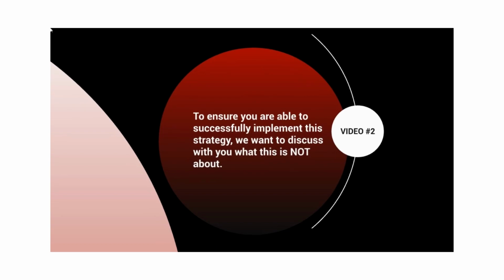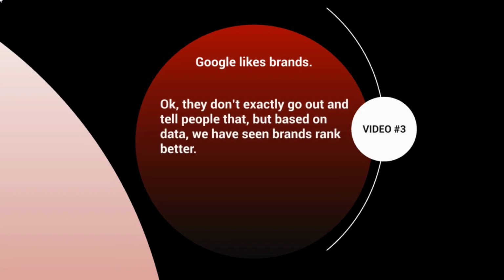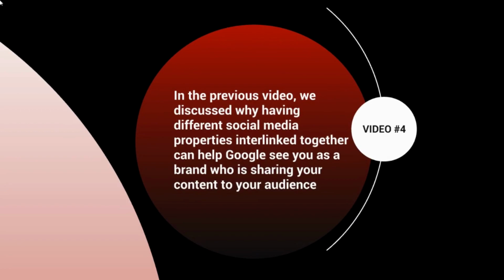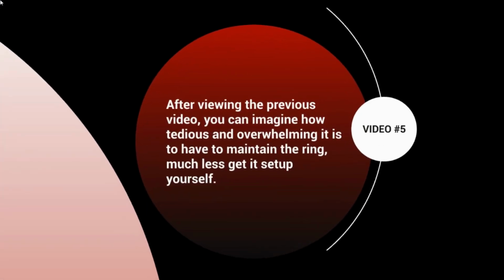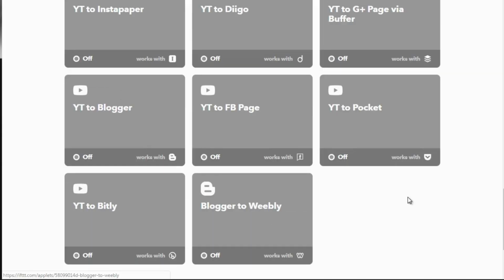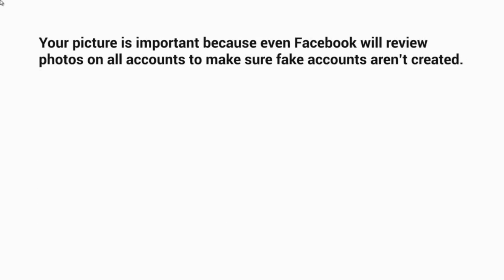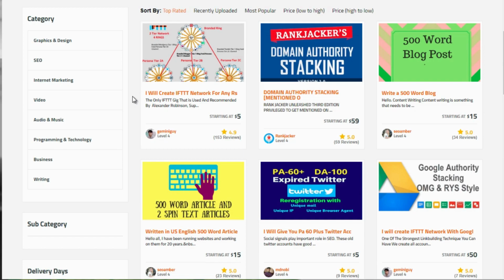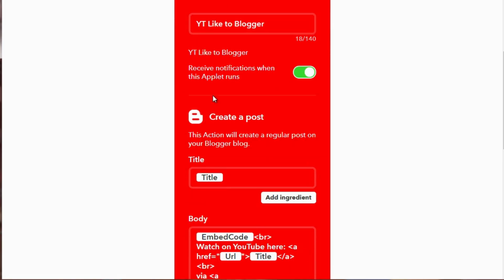How to Boost Your YouTube Channel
This course will guide you can easily boost your own youtube channel in just few easy steps.

how to promote your youtube channel
how to grow youtube channel fast 2022
promote youtube video adwords
boostyoutube views